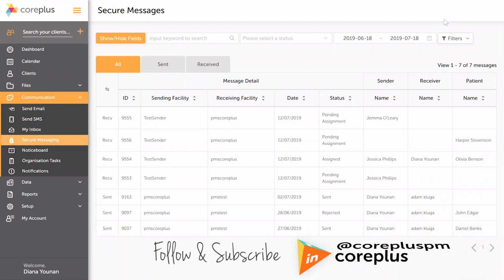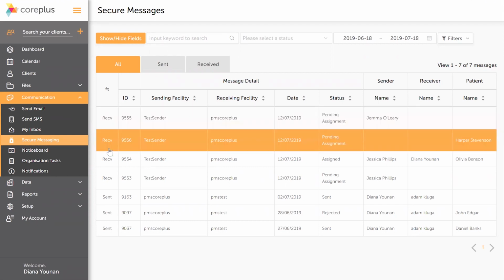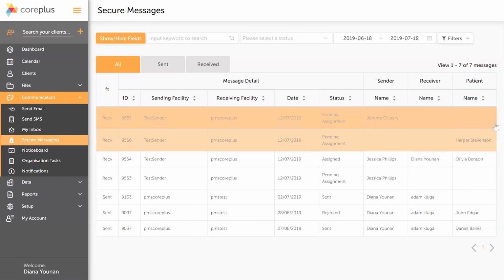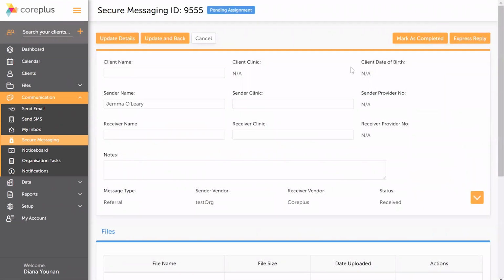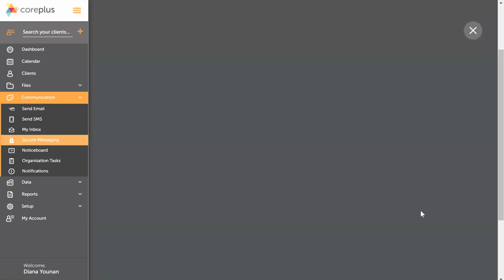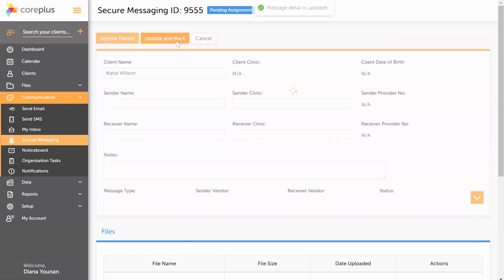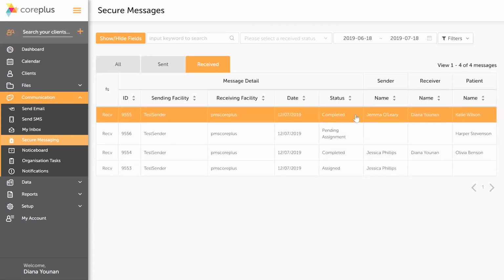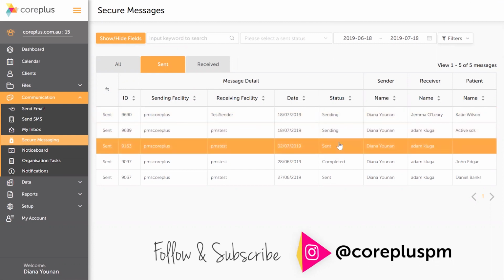What to do with a Secure Message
Get to know your Secure Messaging inbox and how to action a Secure Message. We've added some quick links to the different parts of this video for you to skip ahead to in the first comment!